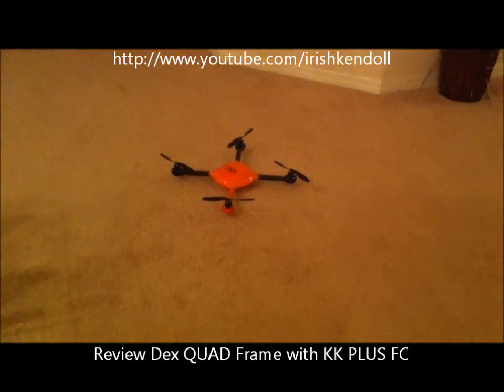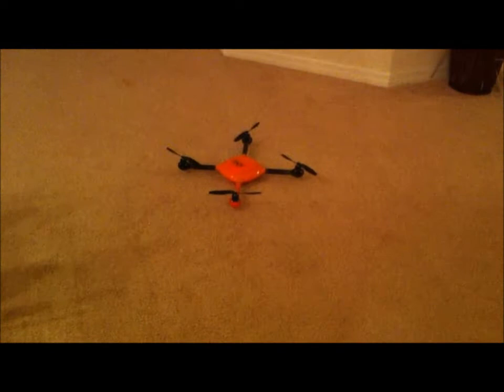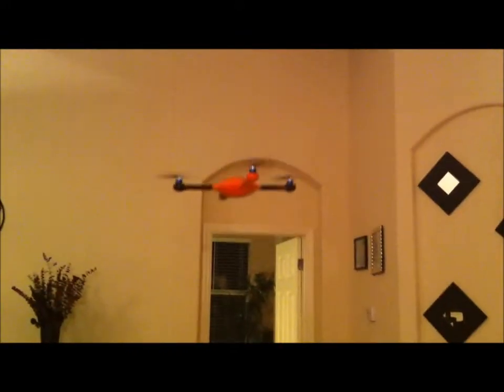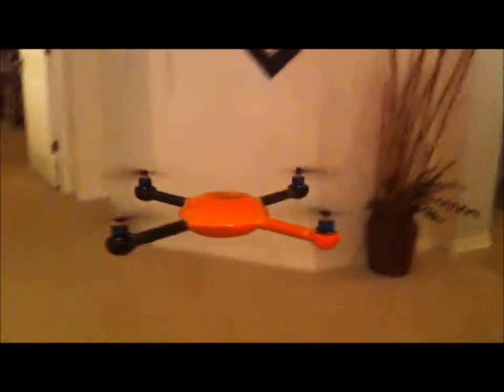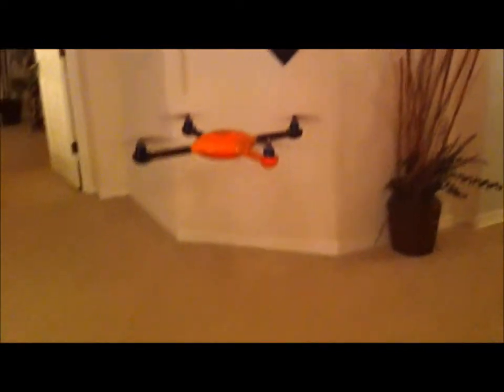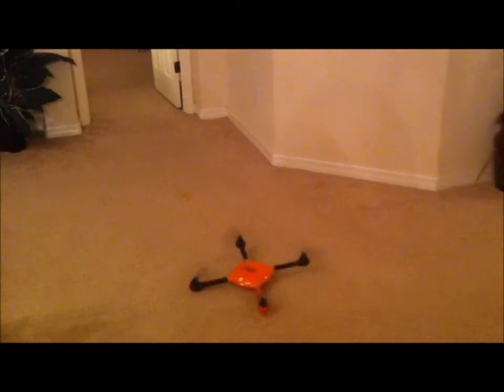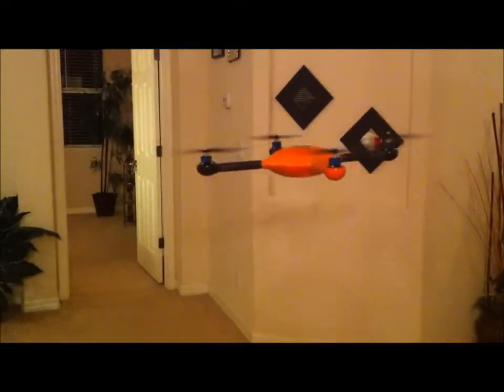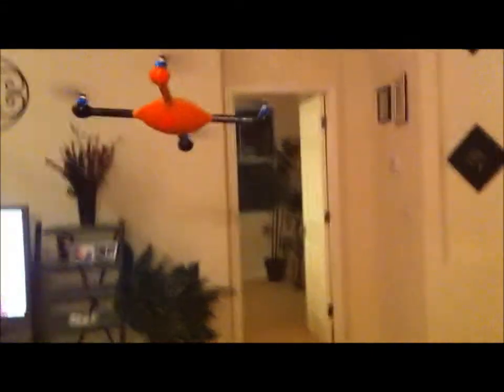Review DEX QUAD Frame with KK Plus Flight Control PART 2